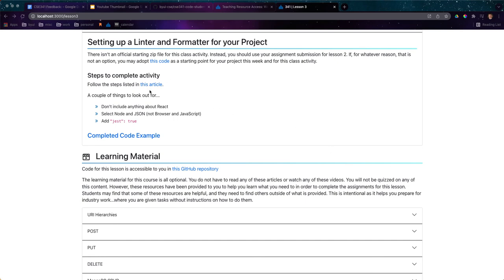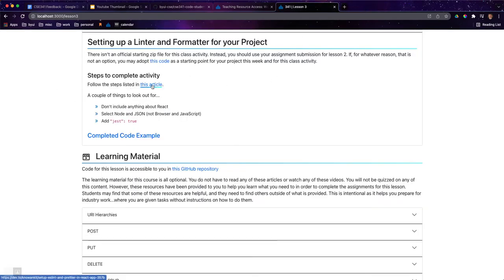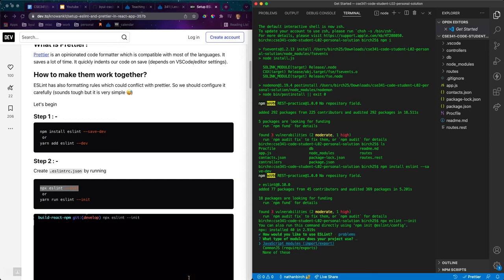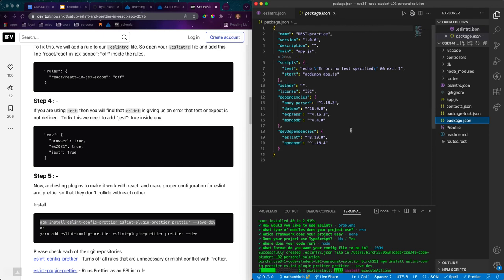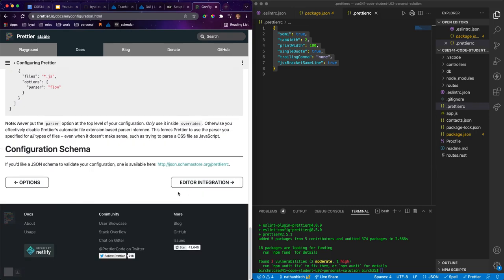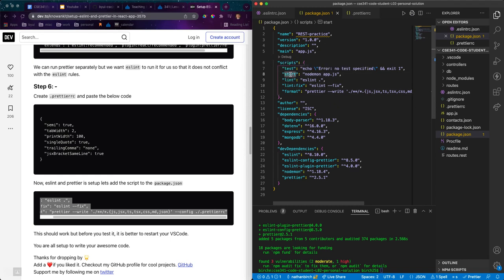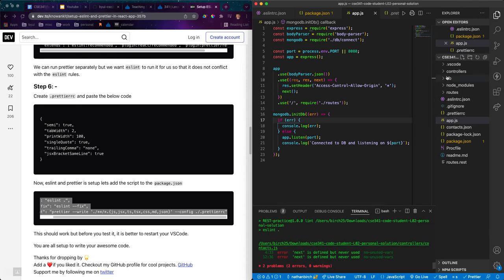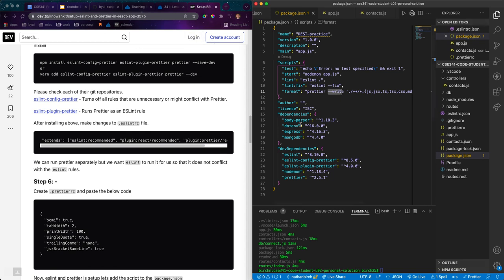eslint and prettier Node.js setup (cse341 lesson 3 class activity)